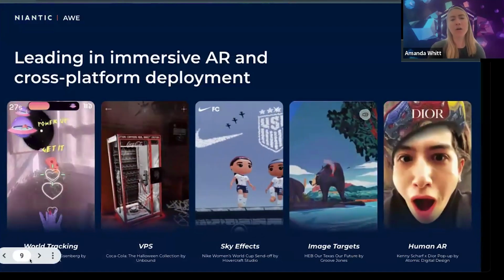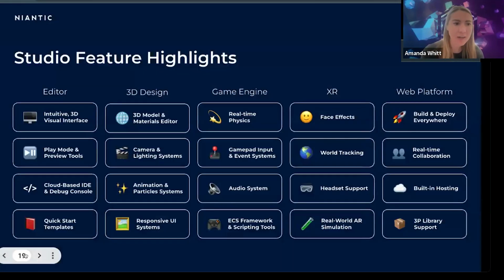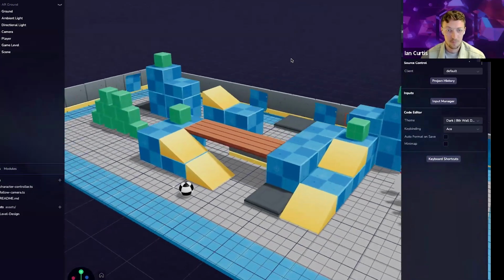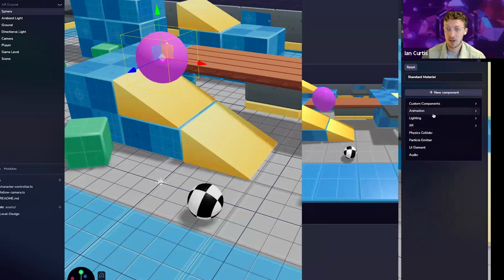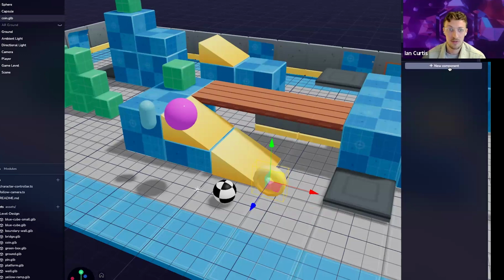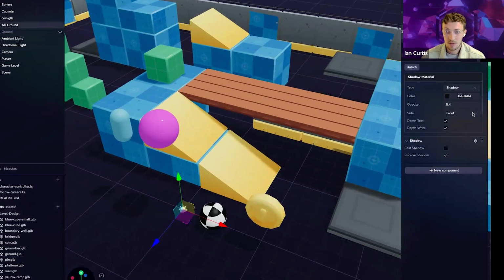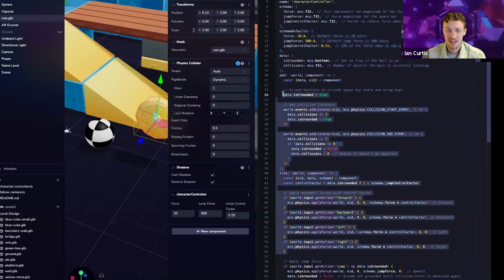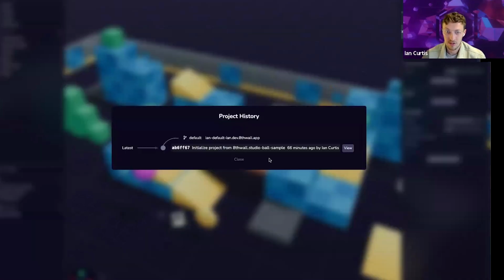Meet Niantic Studio: The Visual Editor for WebXR and 3D Content Creation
Catch the replay of "Meet Niantic Studio: The Visual Editor for WebXR and 3D Content Creation" and explore a new approach to building immersive XR and 3D experiences with Niantic 8th Wall. Amanda Whitt will provide background on the studio followed by a thorough walkthrough from Ian Curtis. Learn how Studio's intuitive real-time visual interface, easy-to-add interactivity, and advanced XR capabilities can simplify your development process and enhance your creative projects.